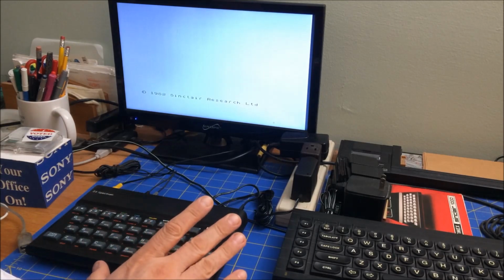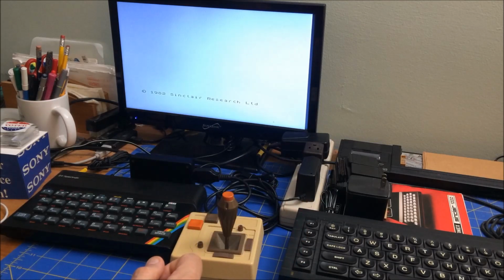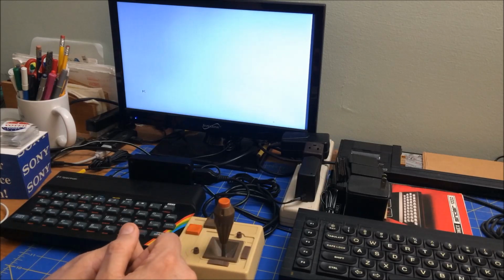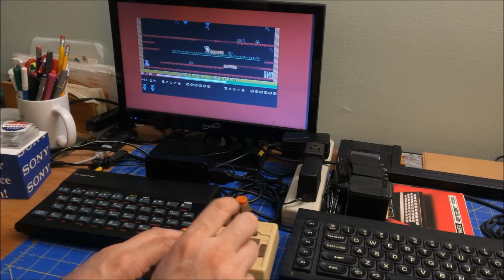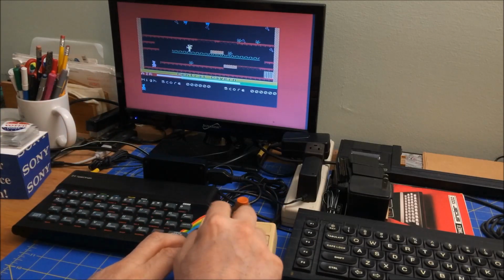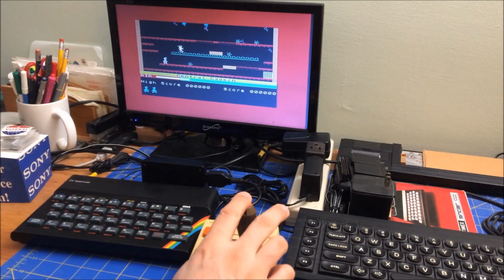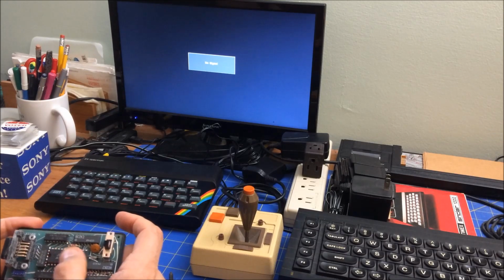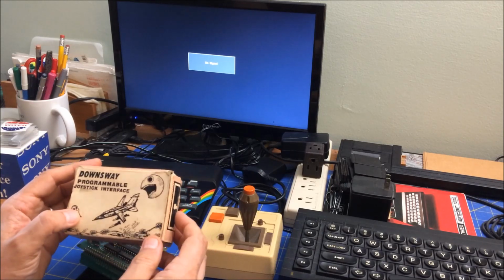Downsway Programmable Joystick Interface for Sinclair ZX Spectrum.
In this journal entry I'll demonstrate a programmable joystick interface I recently picked up for my Speccy. I'm not sure how popular these were back in the 80s, but I had trouble getting it to work with some games, including Manic Miner and Jet Set Willy. It did work in BASIC, so I'm not quite sure why it failed on these popular games.